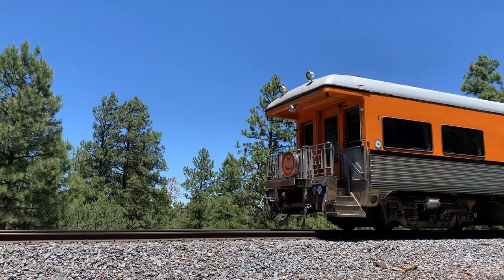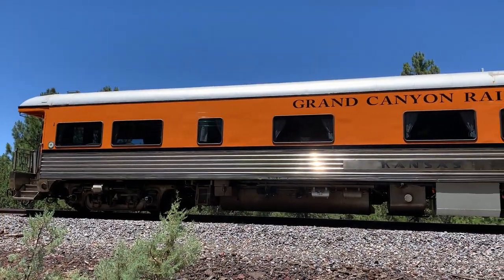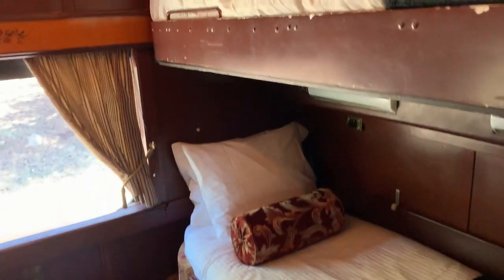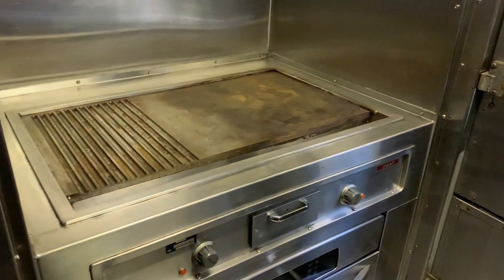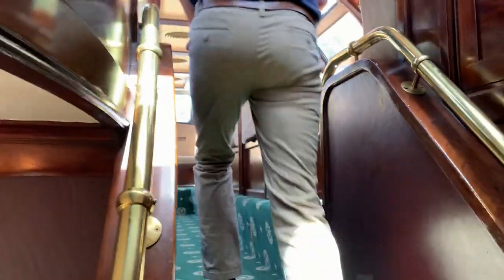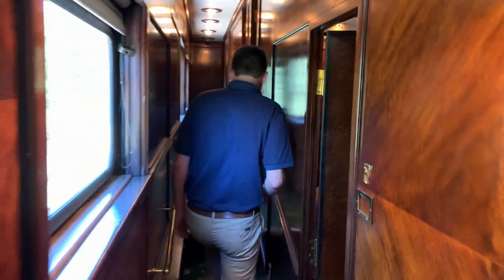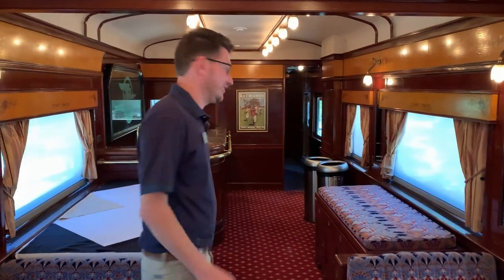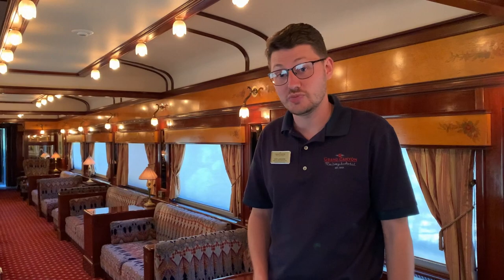Rail Baron Charter Tour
Join us for a behind-the-scenes tour of the most exclusive cars in our collection; the Rail Baron Charters!